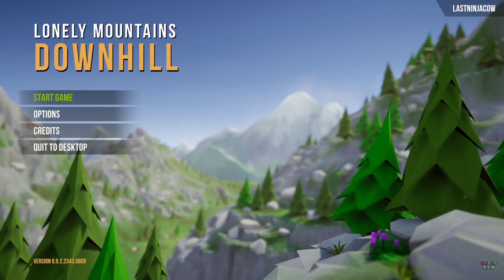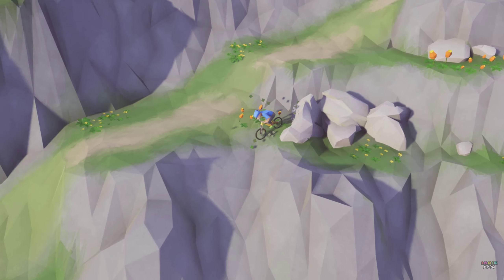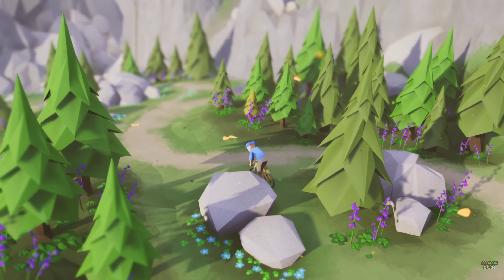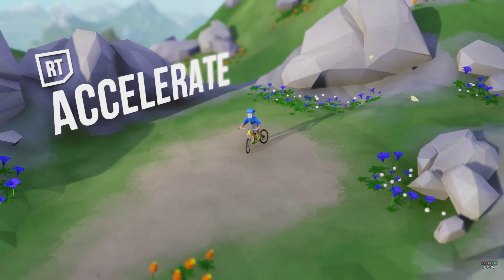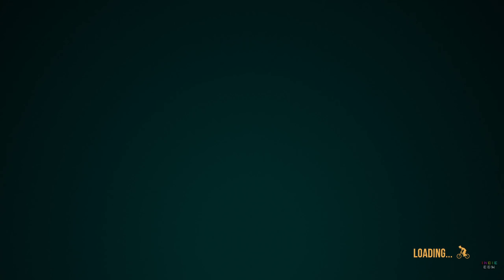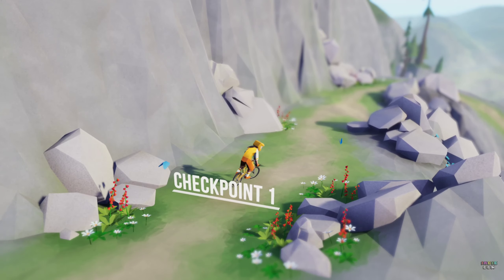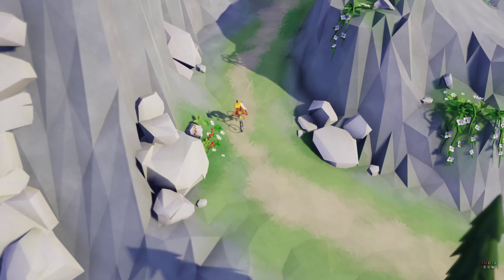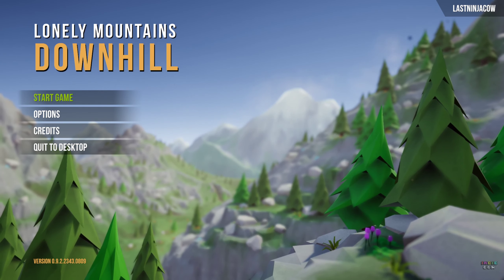Lonely Mountains: Downhill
Just you and your bike - take it on a thrilling ride down an unspoiled mountain landscape. Make your way through thick forests, narrow trails and wild rivers. Race, jump, slide and try not to crash - all the way from the peak to the valley!